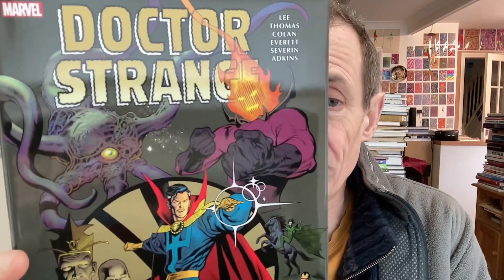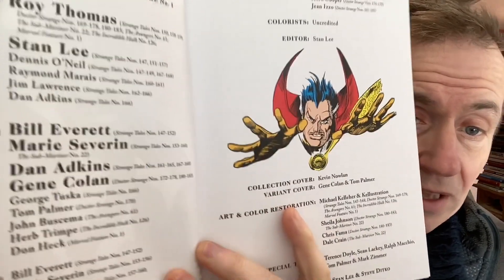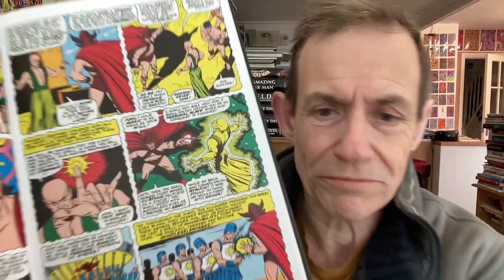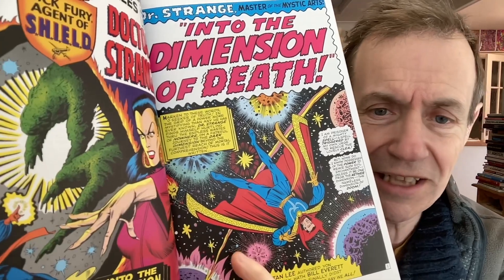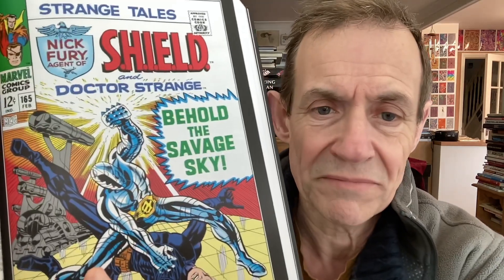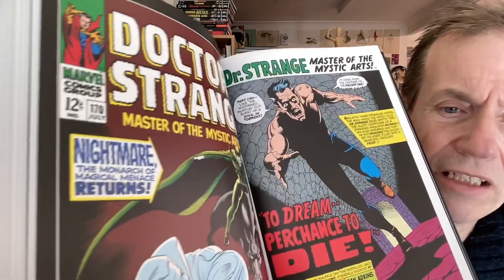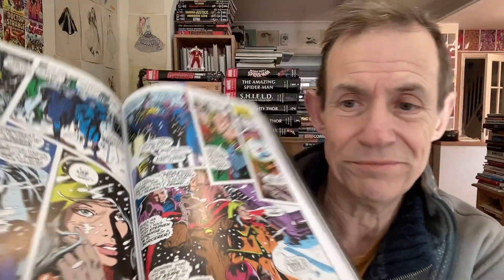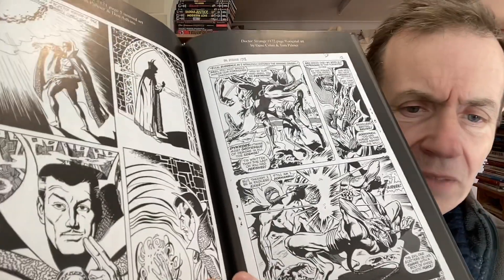Dr Strange Omnibus Volume 2 Book Review (Clea | Dormammu | Mordo | Ancient One | Gene Colan etc)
Dr Strange Omnibus Volume 2 Book Review (Clea | Dormammu | Mordo | Ancient One | Bill Everett | Dan Adkins | Gene Colan  etc)